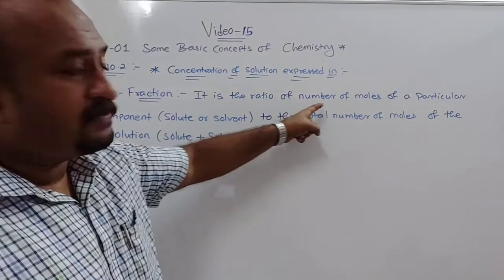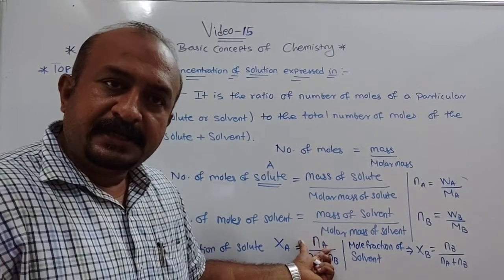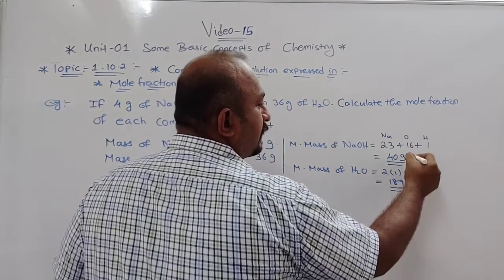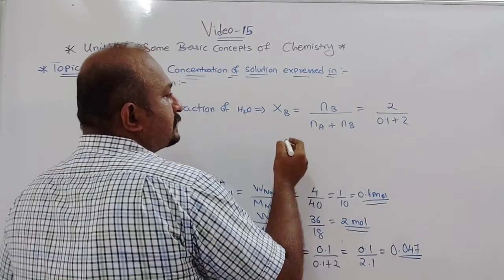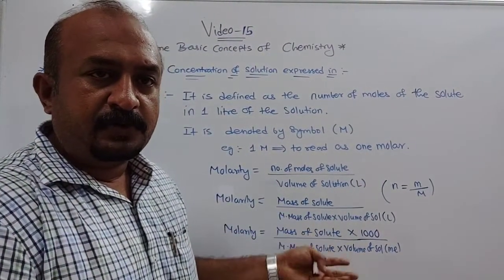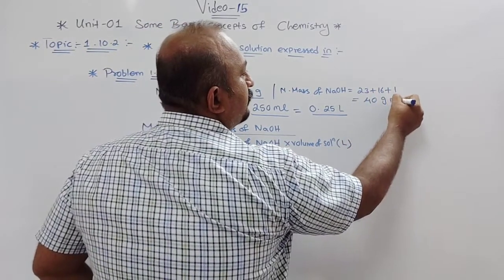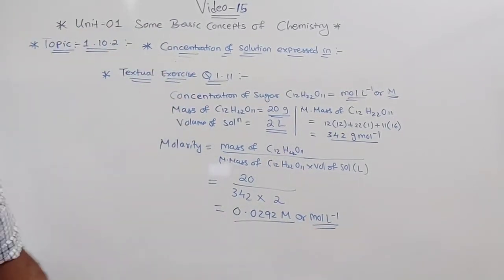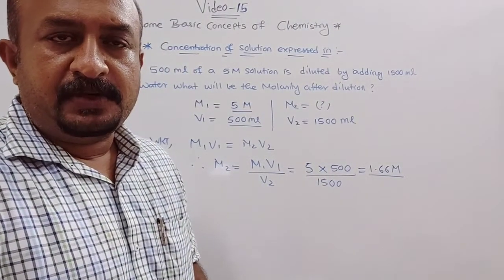Video 15 Std 11 science Unit 01 Basic concepts of Chemistry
Mole fraction and Molarity with examples